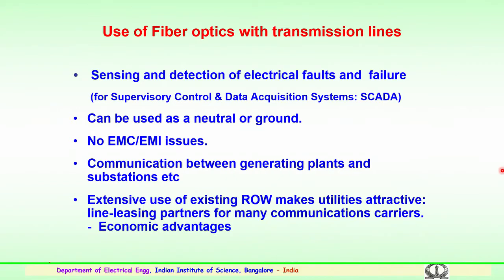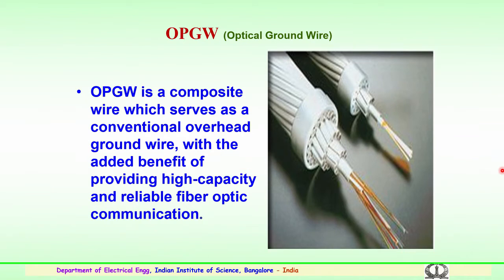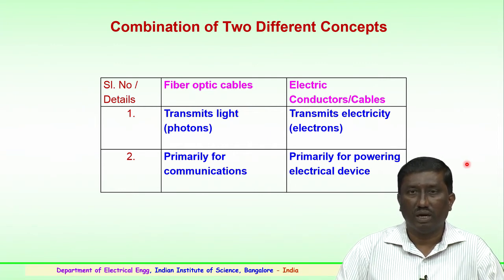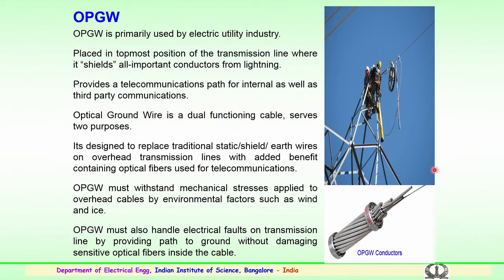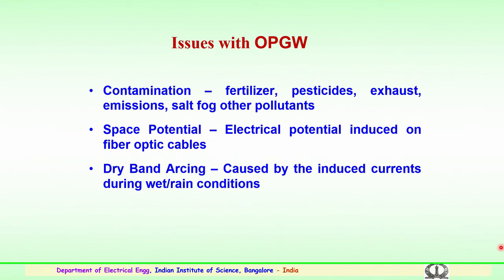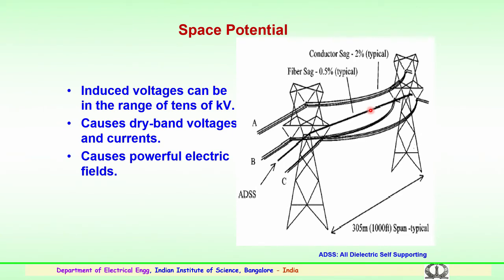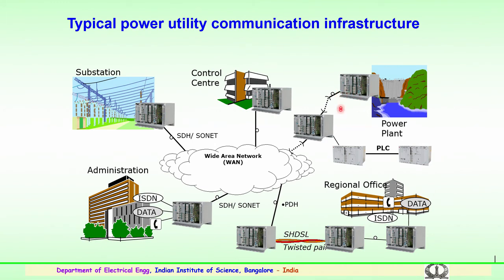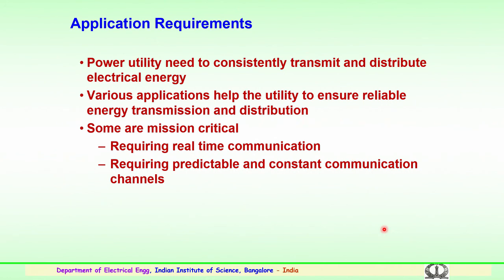Introduction to the use of Fiber optic cables, OPGW